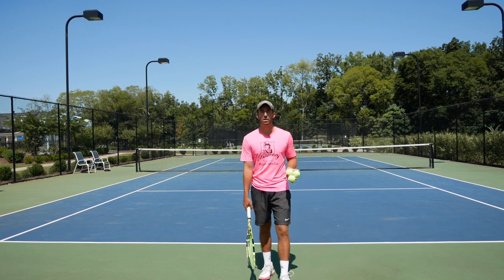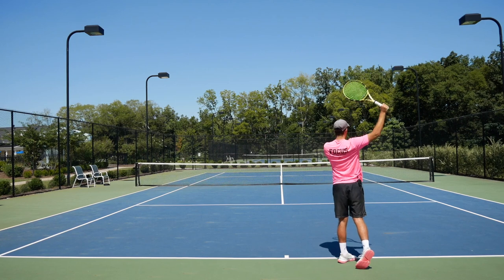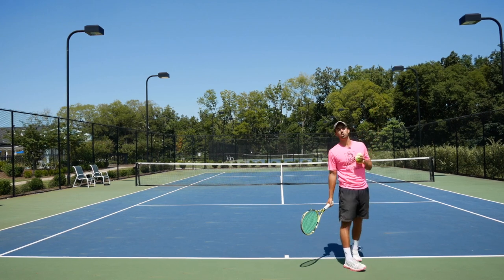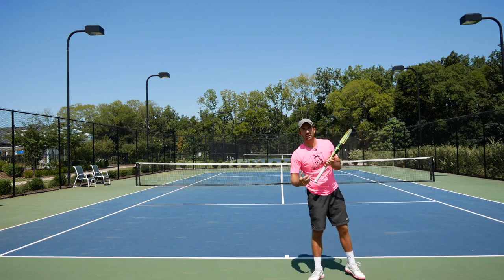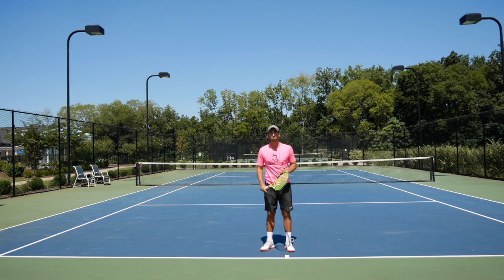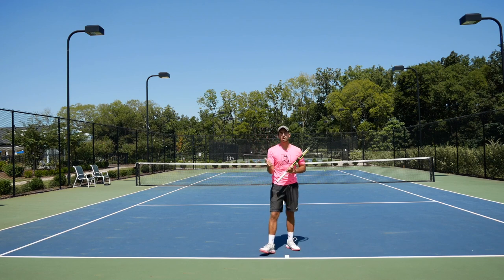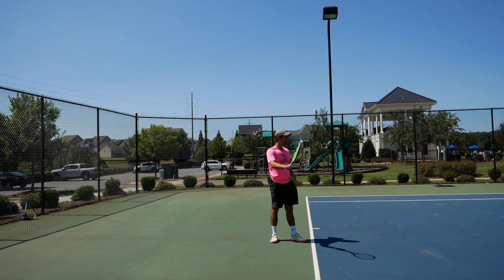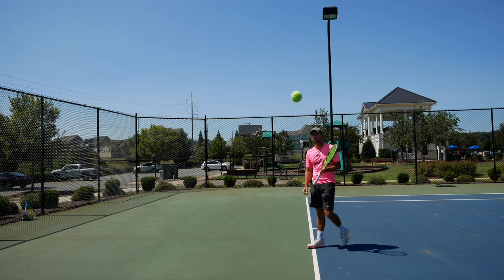Pronate On A Slice Serve? Serve Myth Busted!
Today Aritz is going to explain you one of the biggest misconceptions in the tennis serve.